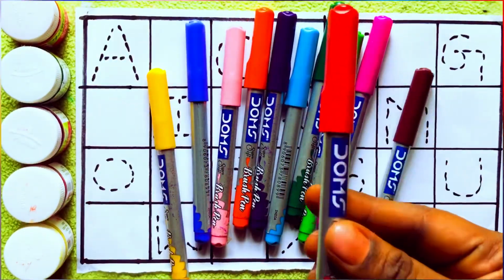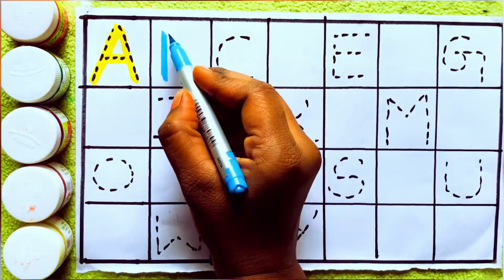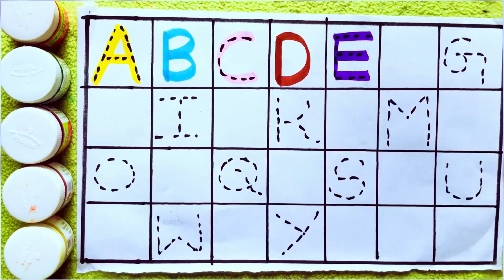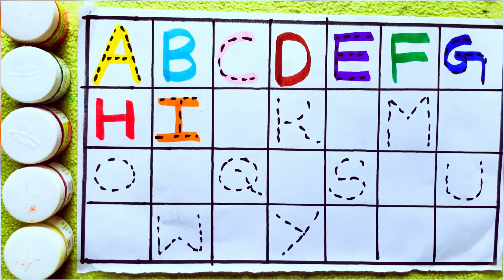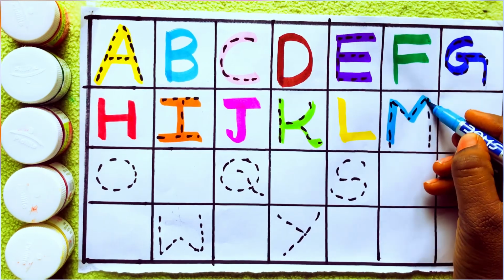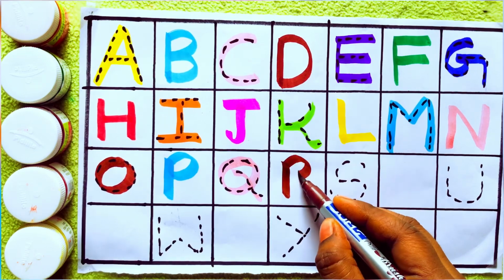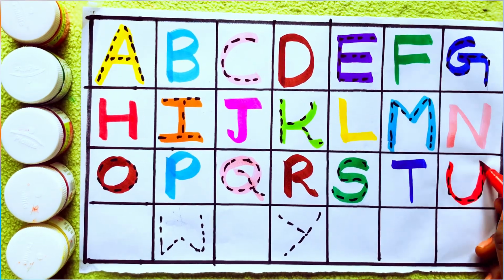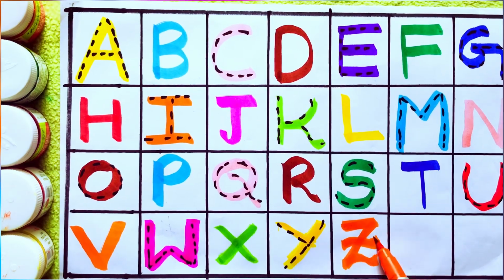Learning The Missing Alphabets and Draw the Alphabtes by Sketches || Tutorial for Primary Kids